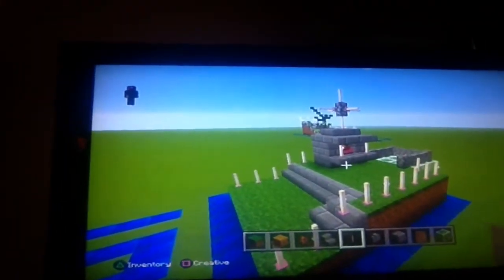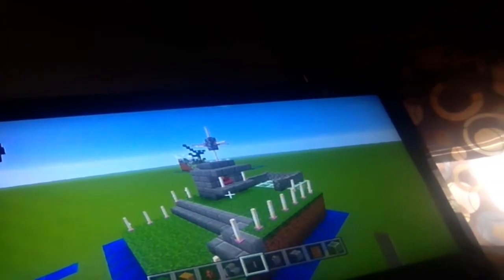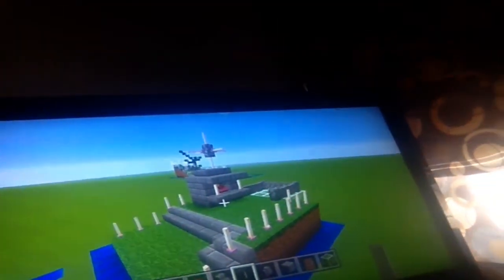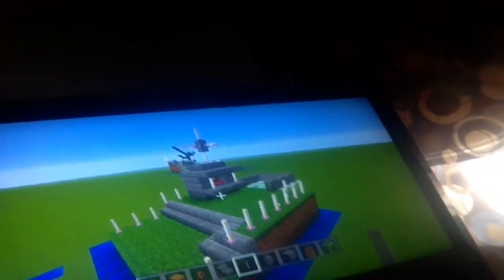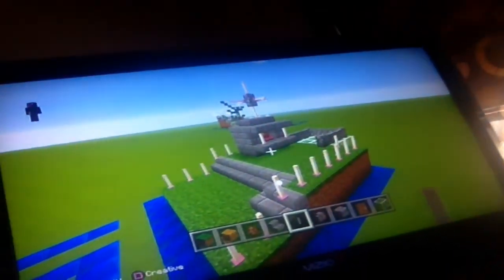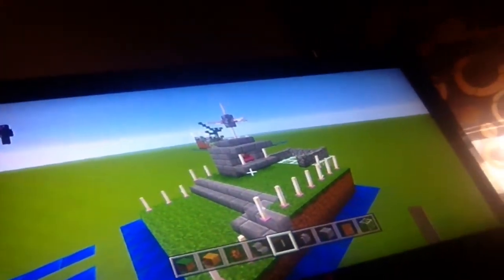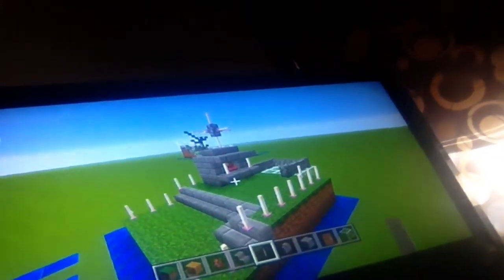✔️minecraft|how to make a small luxurious arboretum